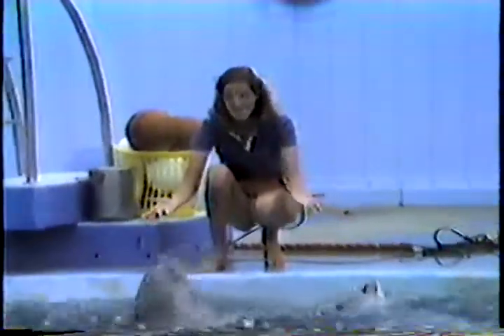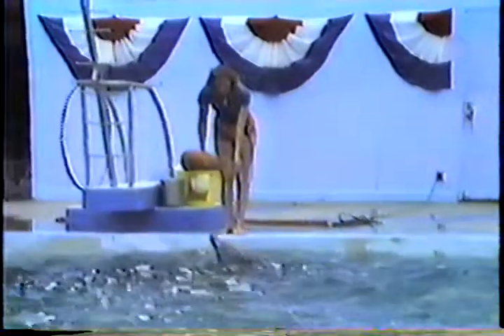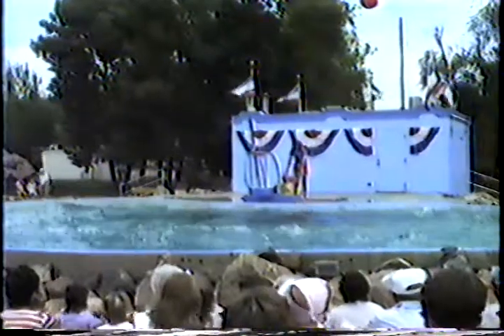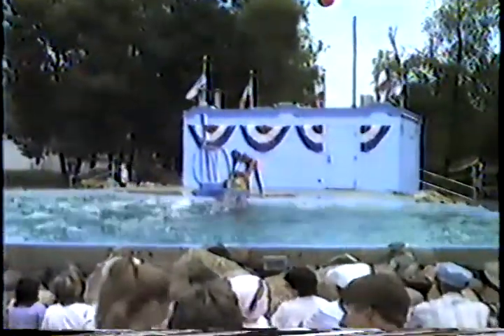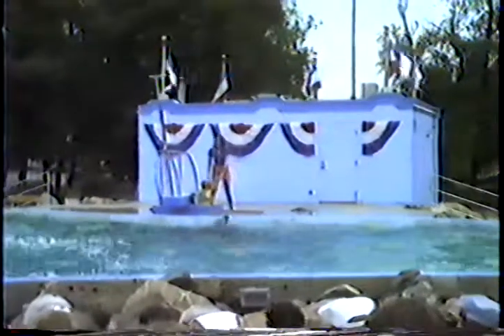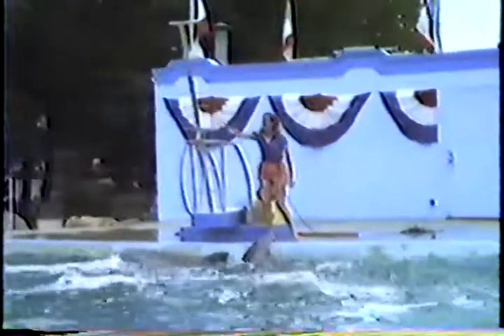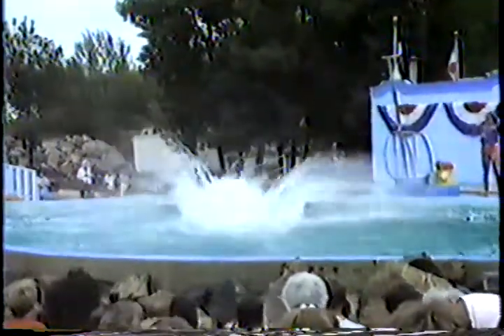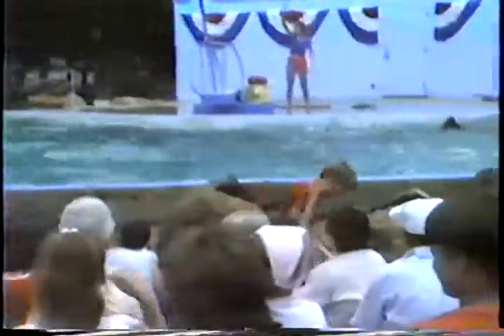Skipper & Dolly with Kelly Spaulding (pt 1)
Dolphin show at Valleyfair with Kelly Spaulding (1984)